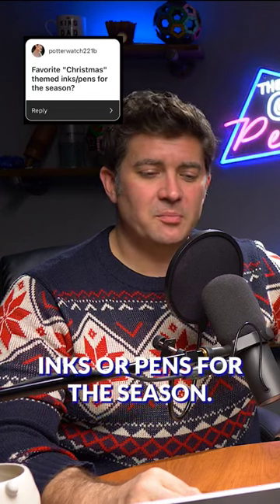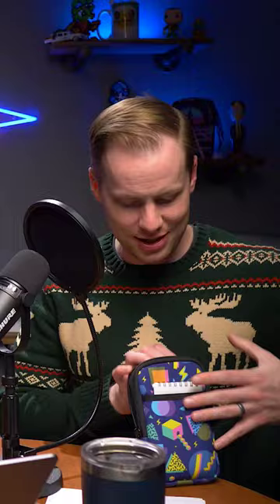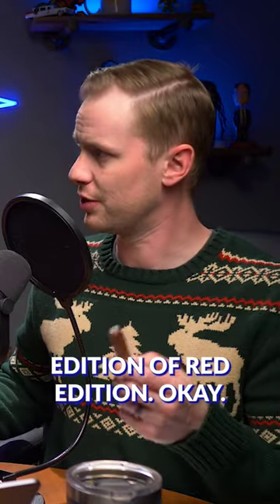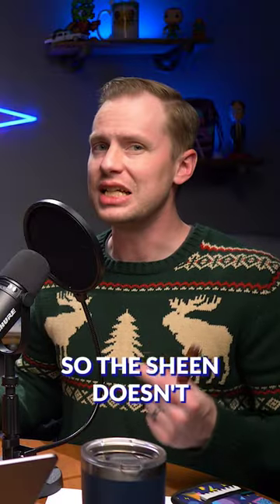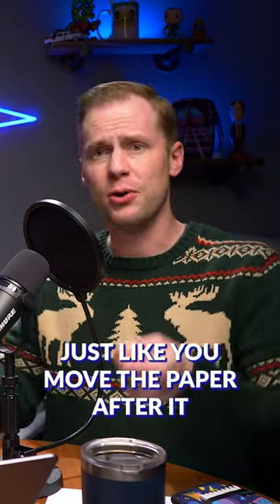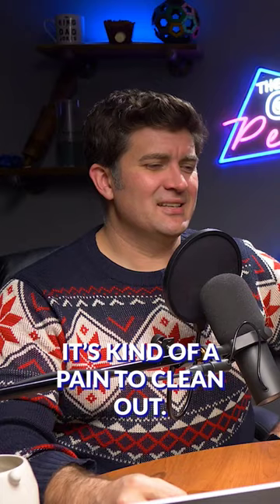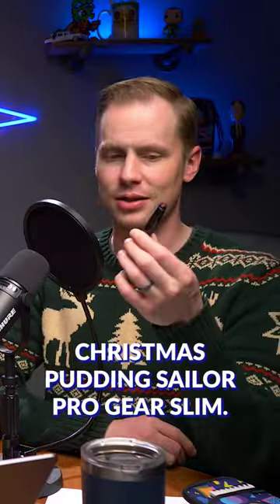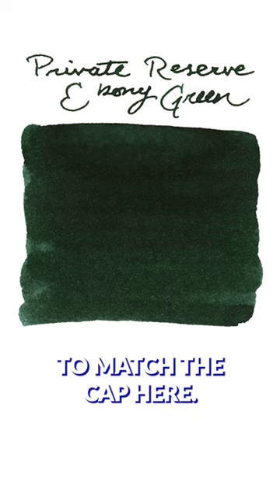What are Drew's currently inked colors for this month?